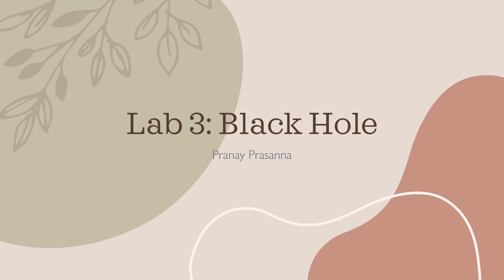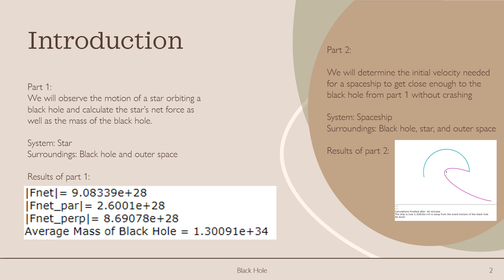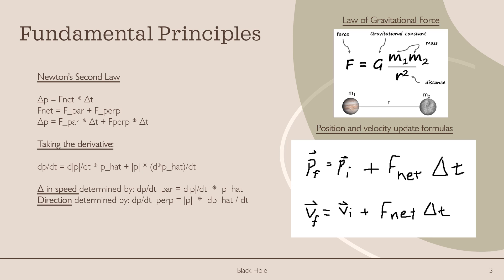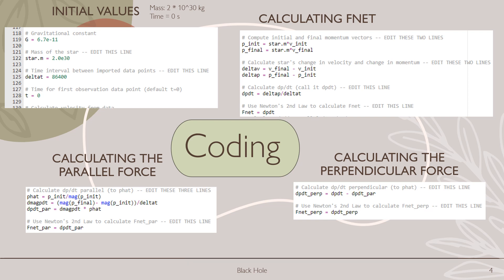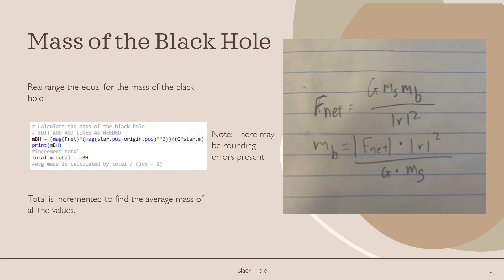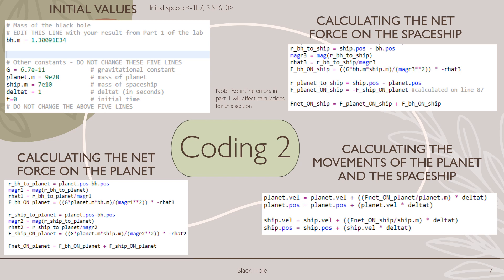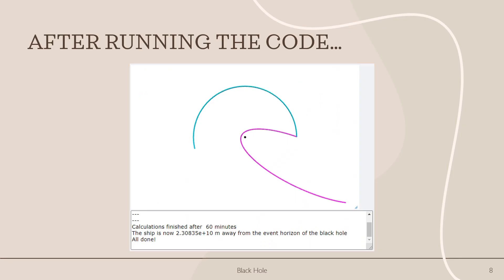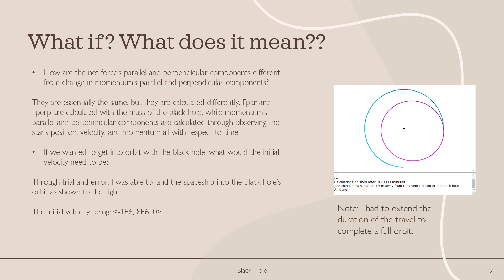PHYS 2211 Lab 3 Black Hole